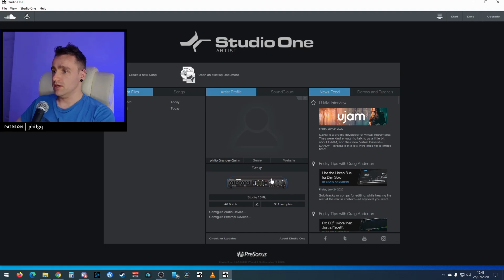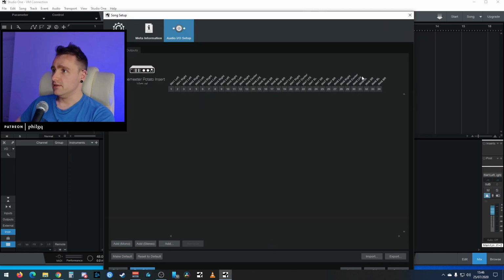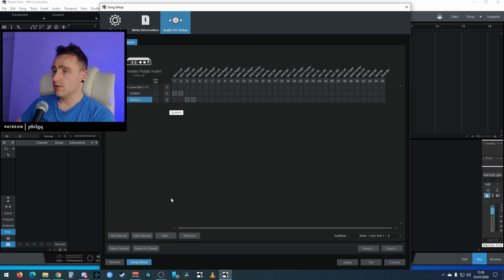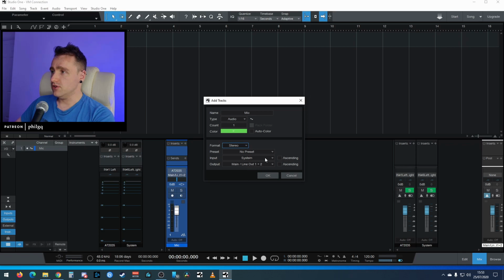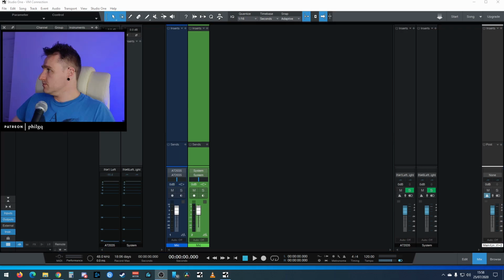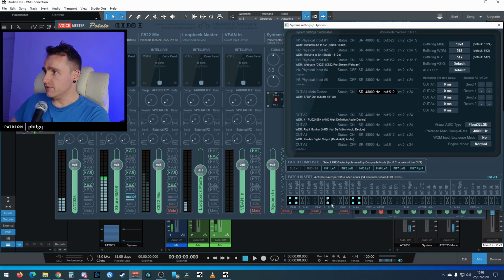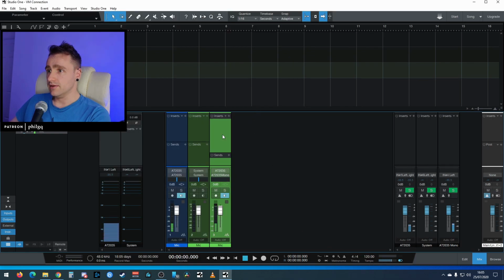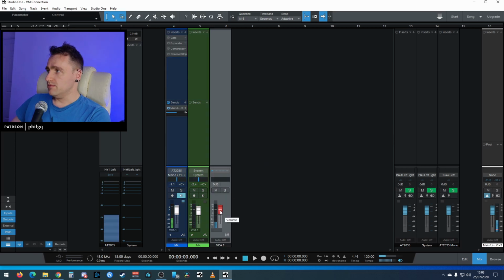Connect Voicemeeter to Presonus Studio One (or any DAW)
This video explains how to connect Voicemeeter Potato to PreSonus (and back again), It also explains using Studio One, how to split two mics on one stereo pair into two separate mic channels.

Any DAW which supports ASIO should work in the same way on the Voicemeeter end though the but will work differently on the DAW end.